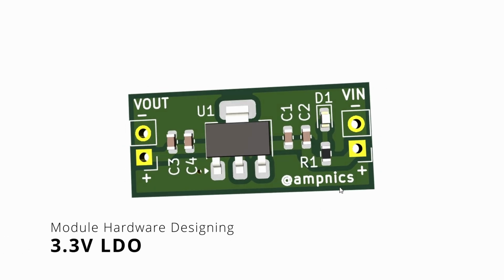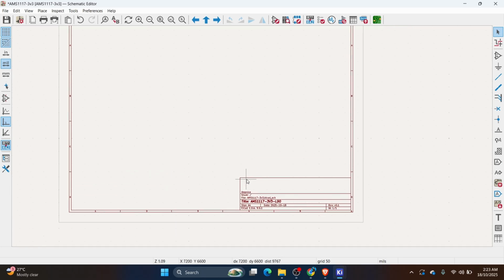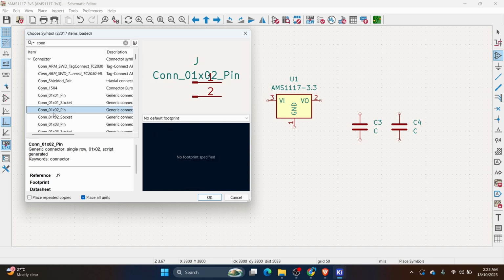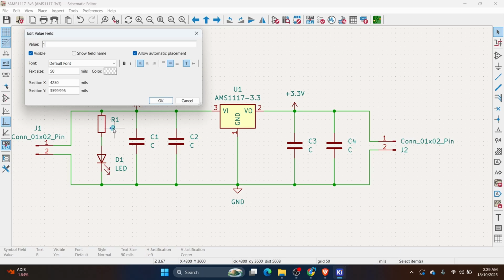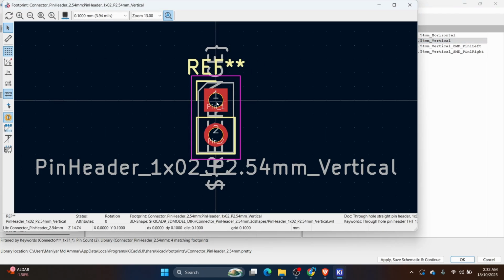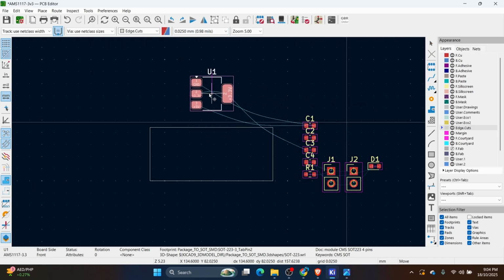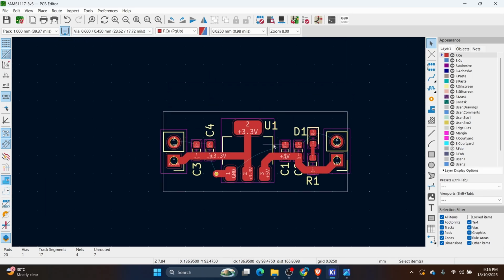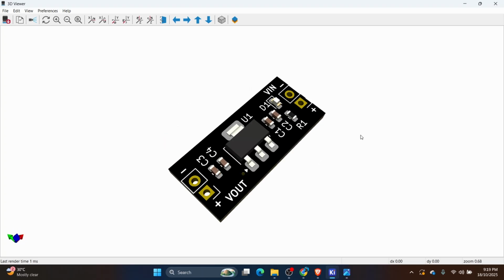How to design AMS1117 LDO | Module Hardware Designs | Ampnics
Designing an AMS1117 module is more than just two capacitors. In this tutorial we will learn the hardware design secrets for a stable, efficient, and cool-running voltage regulator.

What's Inside:
00:00 - Introduction
00:28 - Project folder creation
02:05 - Schematic designing
04:37 - Net lables
06:22 - Footprint assignment
08:27 - Layout & Mechanical board outline

Don't know how to use KiCad? worry not we have created concise videos for using it, check it now!

Topics Covered: AMS1117 LDO tutorial, linear regulator design, PCB layout for beginners thermal management, hardware design, KiCad tutorial.